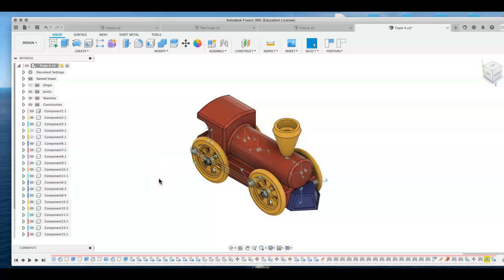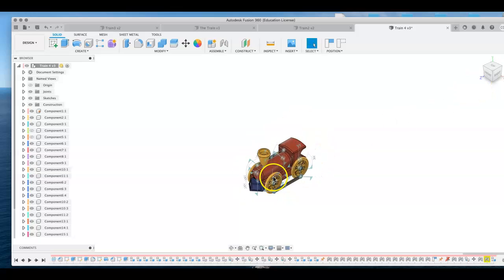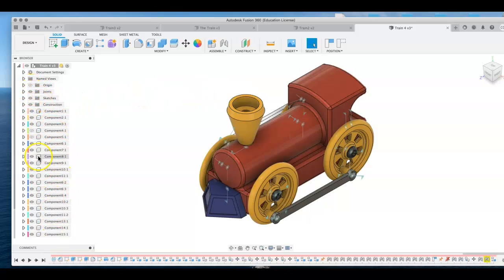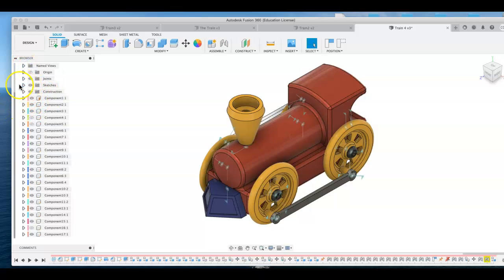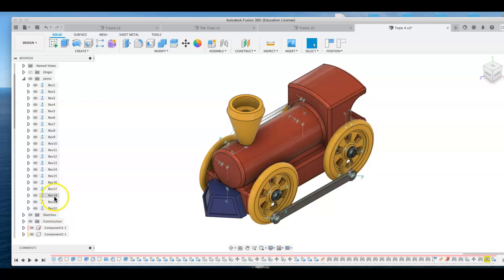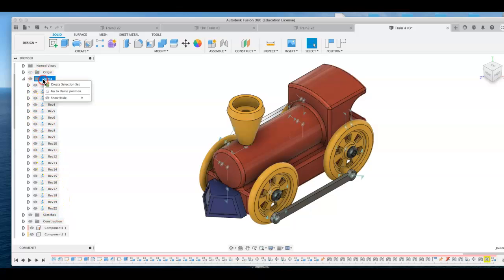F360 How to Hide Assembly Constraints